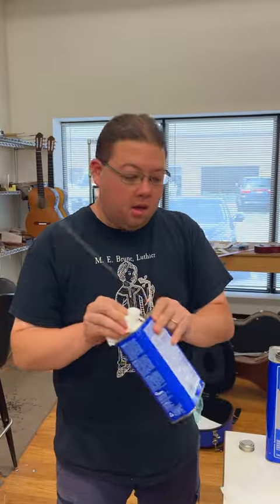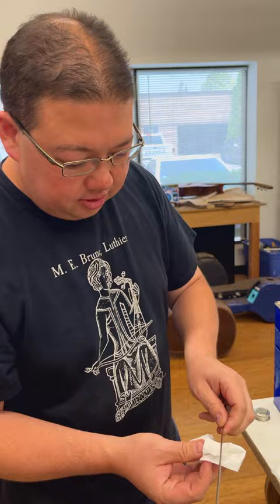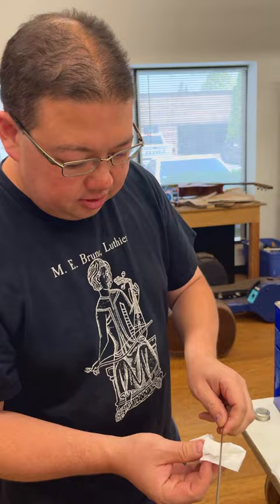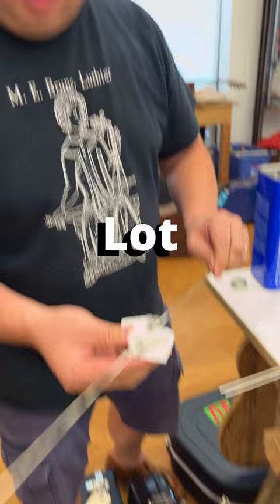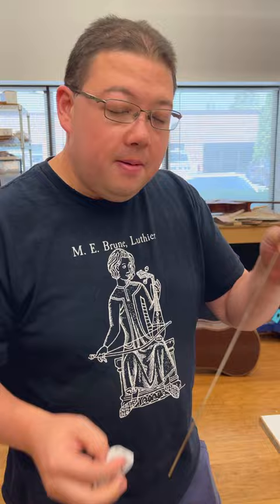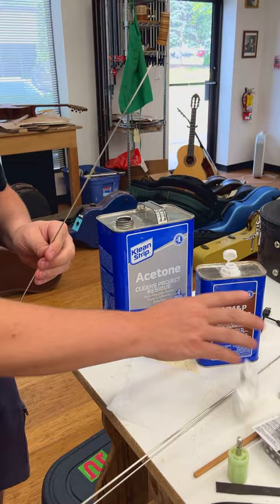Did You Know This?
Go to @MarshallBrune to see how to build a guitar, do repairs, and detailed work on classical acoustic guitars.